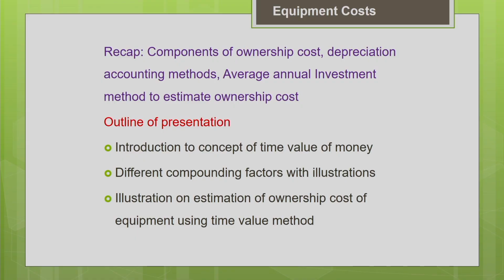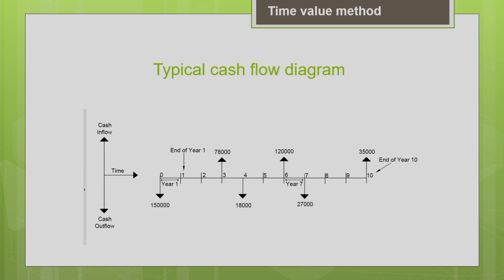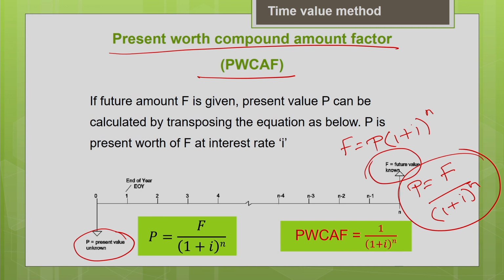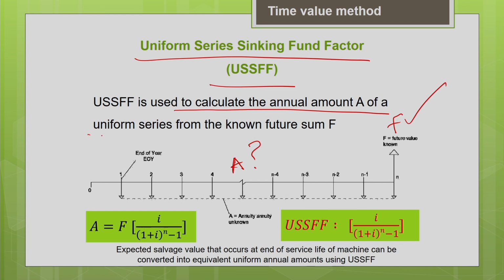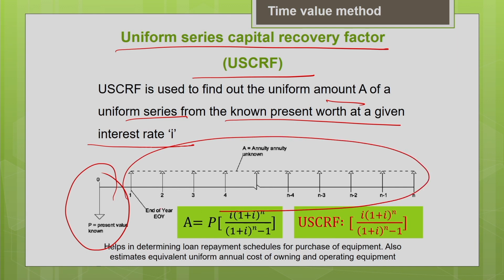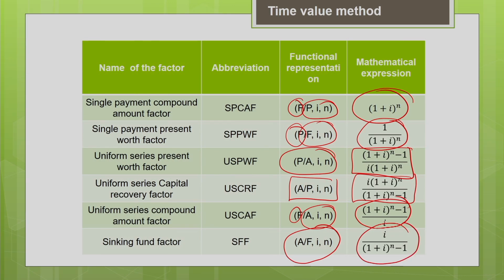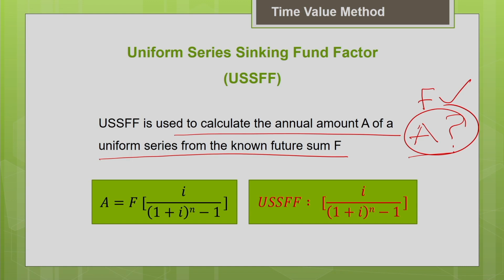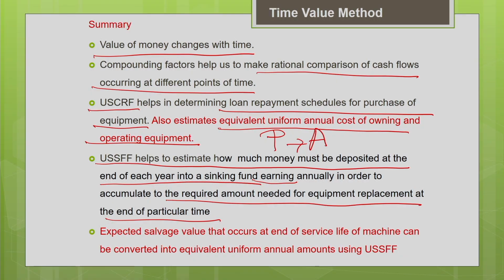Lec 3: Estimation of Ownership cost (Time value method)